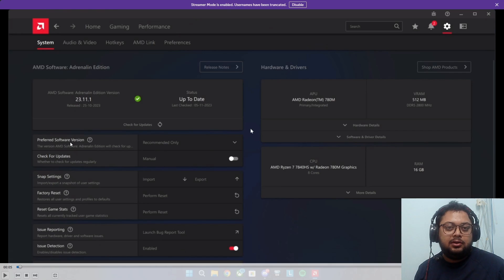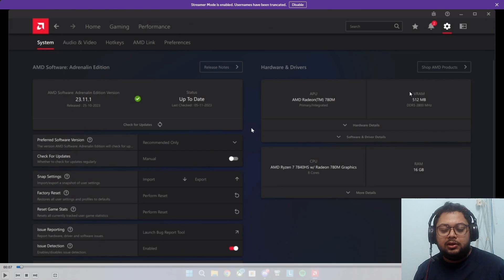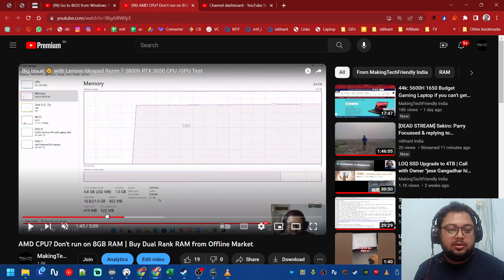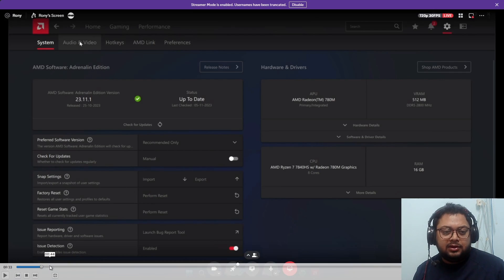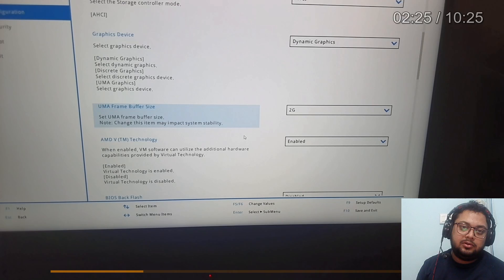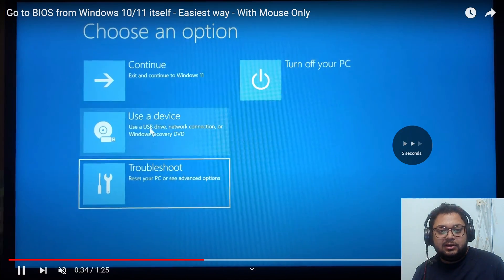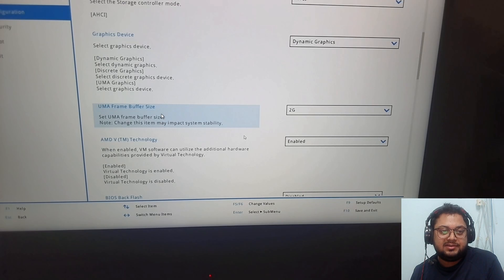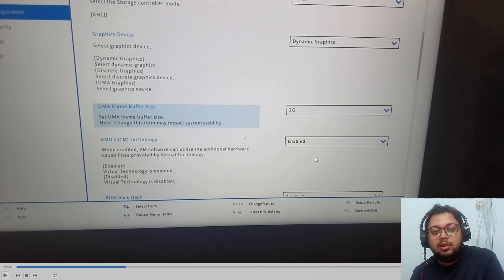AMD CPU: Change UMA Frame Buffer Size to 2GB from Adrenaline and BIOS to avoid app crashing issues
Step 1: Change Setting in AMD iGPU Software
Step 2: Change Setting in BIOS.
Step 3: Shut Down System. Wait 1 min. Start it.
Step 4: Restart the System.

Check the allocated RAM usage in task manager under Hardware Reserved, it should say 2GB+ now.

All those having black screen for too long on on LOQ after BIOS Update, here's a temporary fix.  Tha Buy anything from the website to help the channel out
Here are some things you can get: